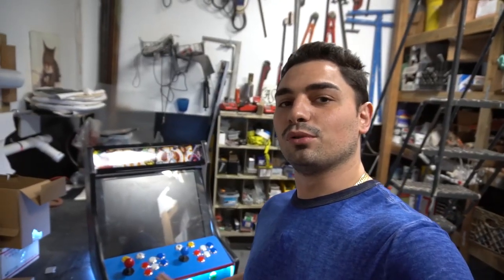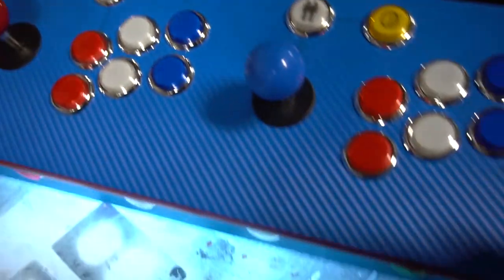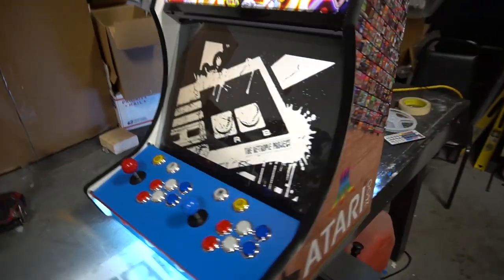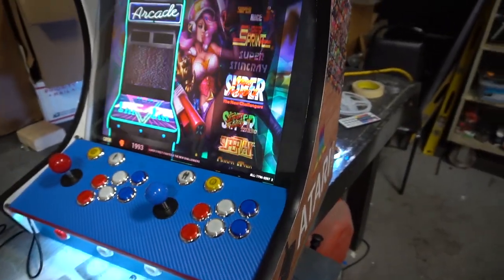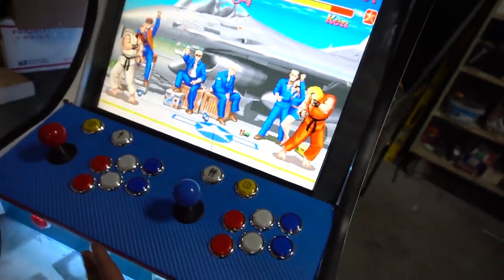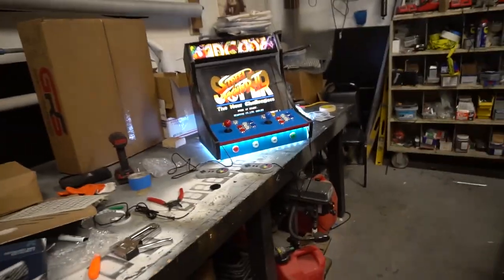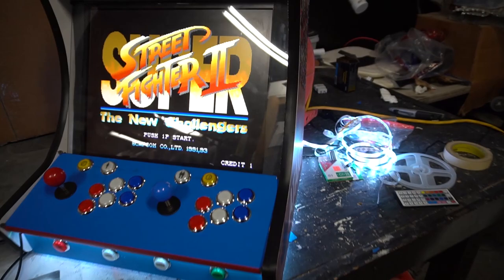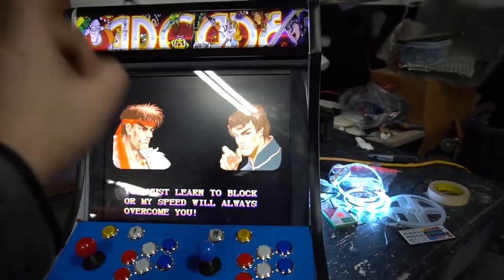Final Details For this restored bartop!